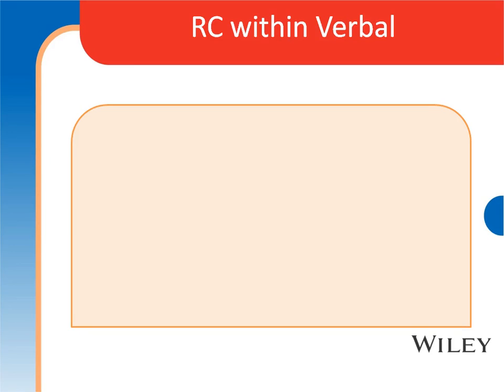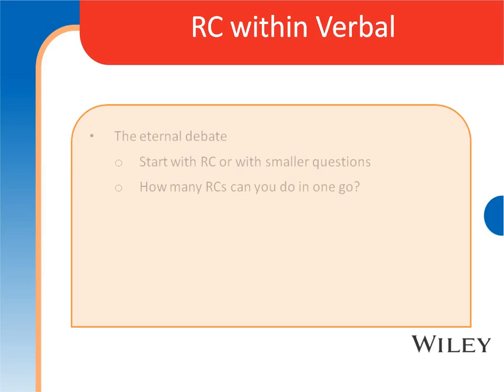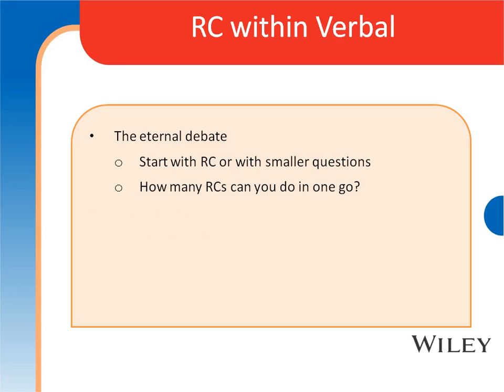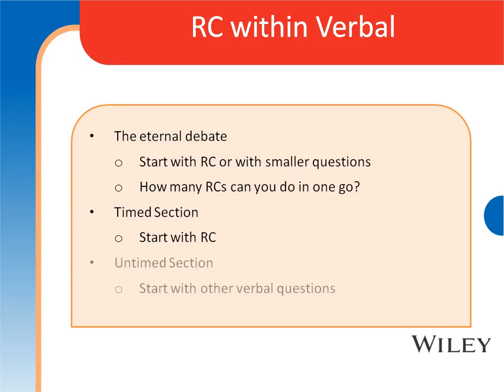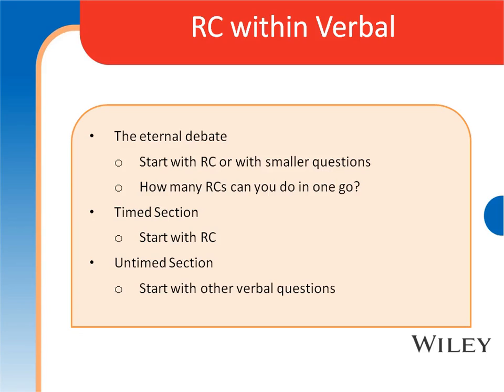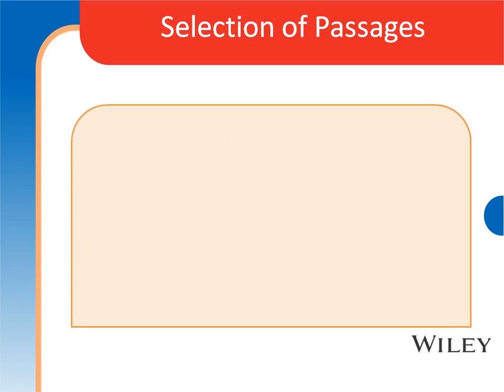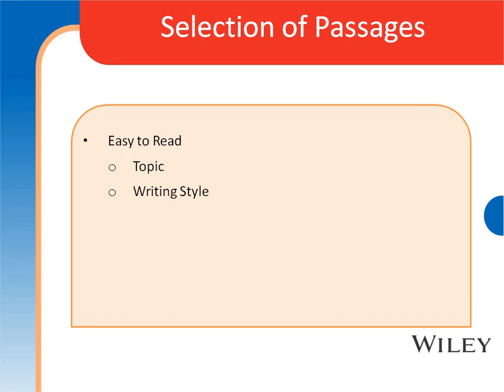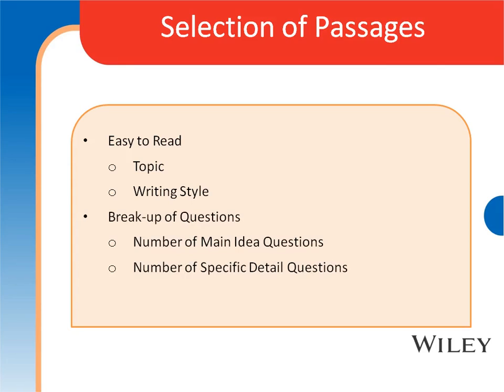Strategy for RC Passages CAT Verbal - Munira Lokhandwala